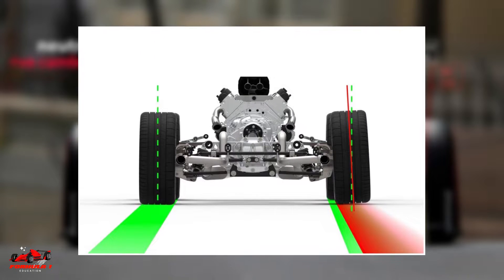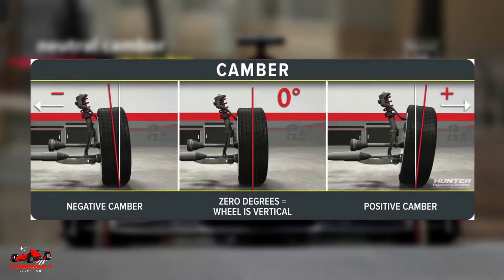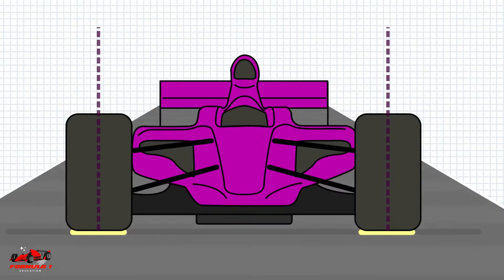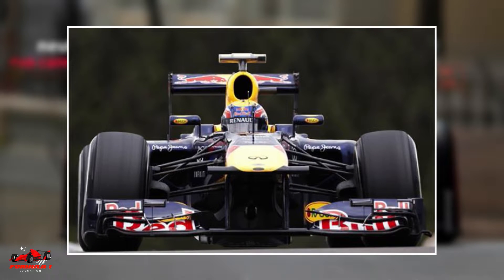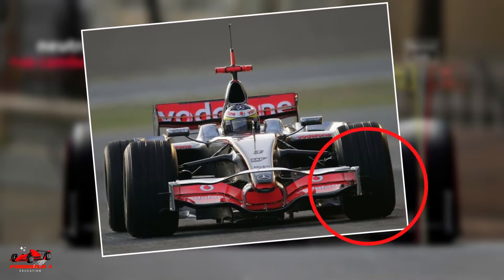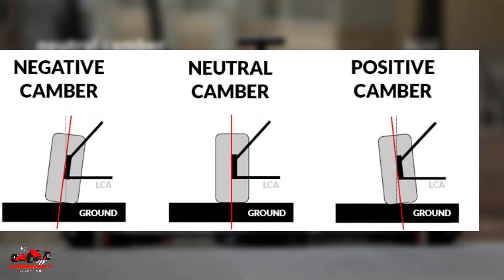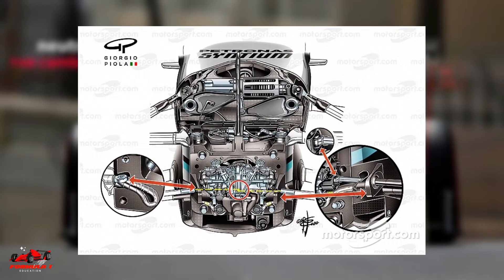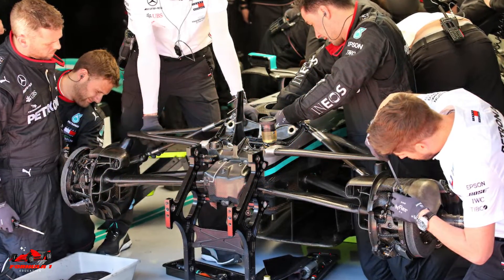Tire Camber in Formula 1 - Explained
have you ever wondered what is camber in Formula 1. In this video we will take a look.